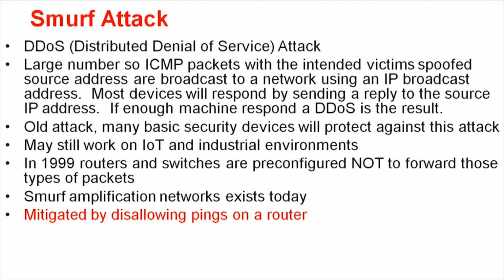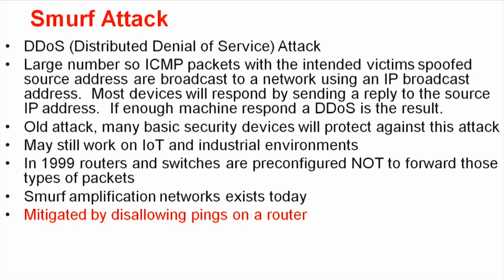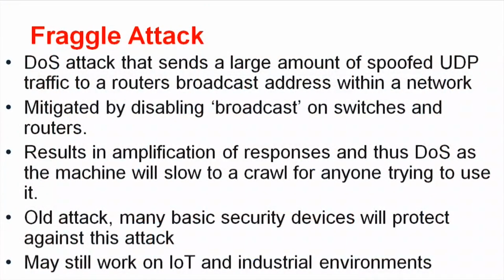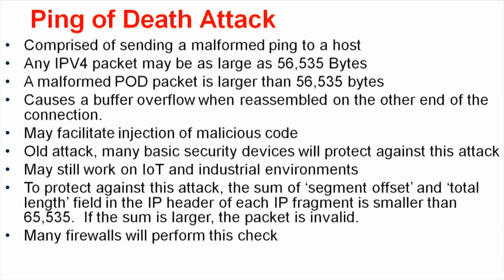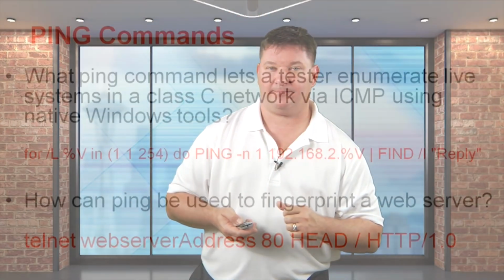Cybersecurity | Certified Ethical Hacker Series | Smurf Fraggle Teardrop Attacks